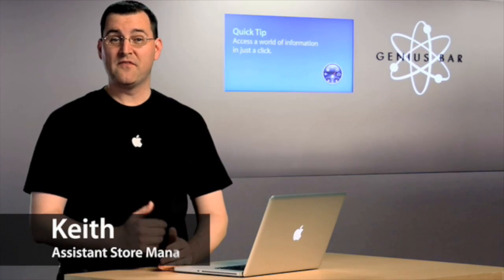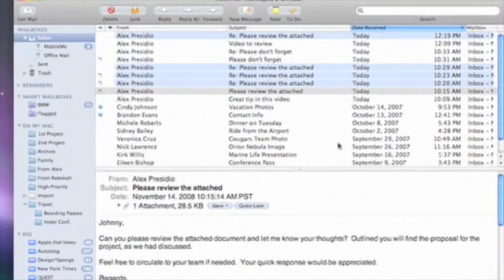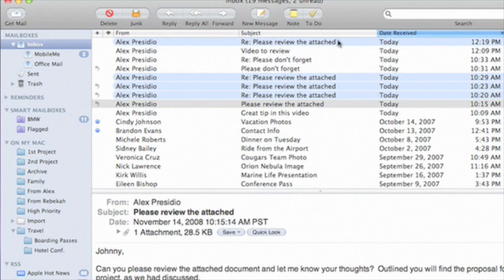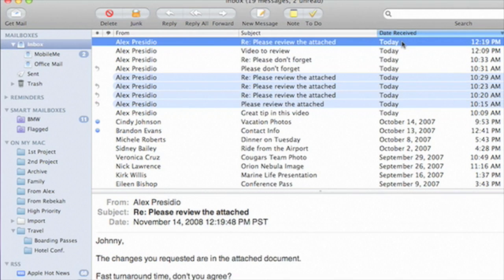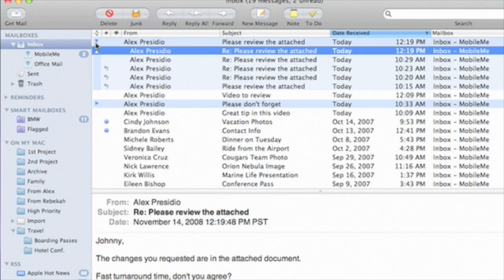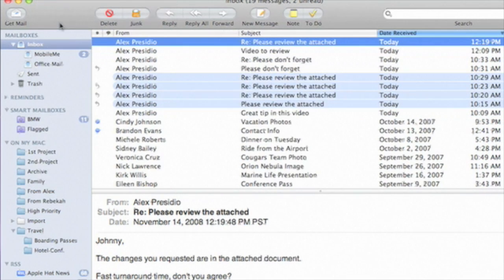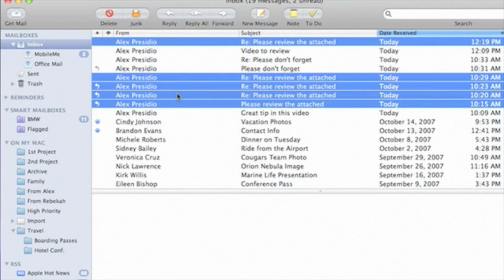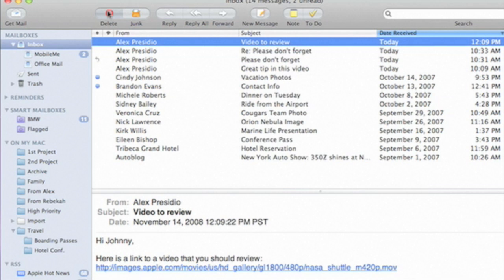Apple Mac Quick Tips Select All Mail Messages